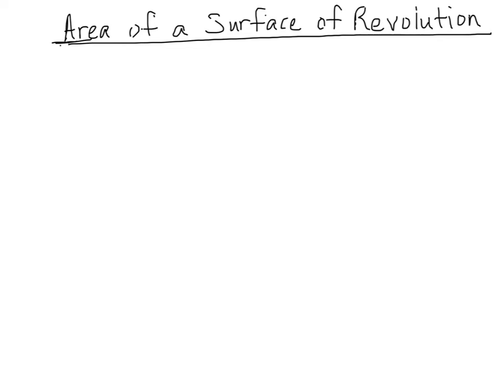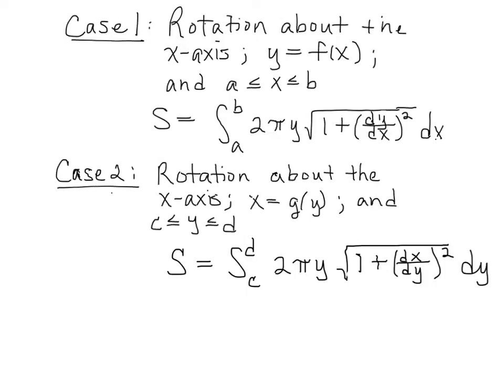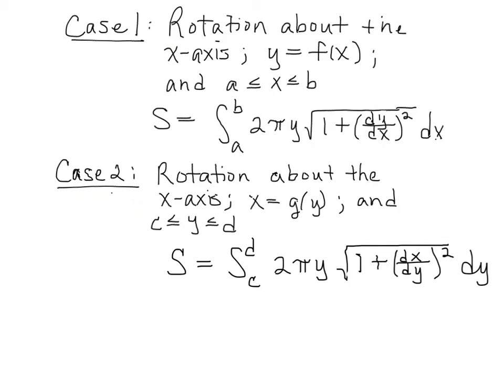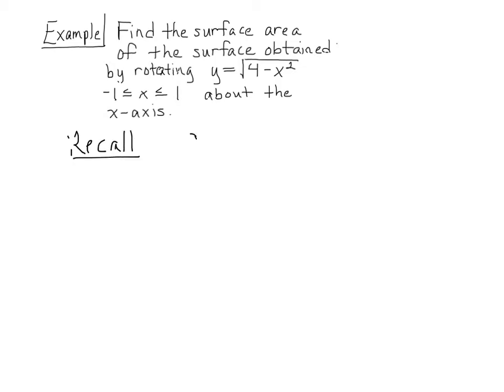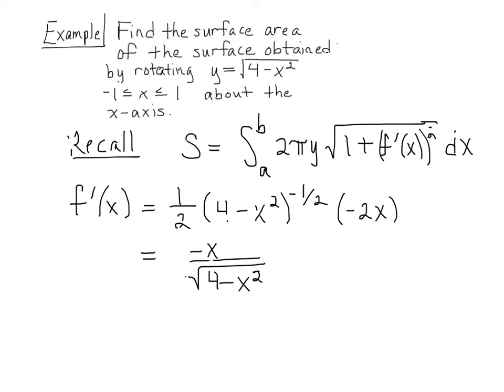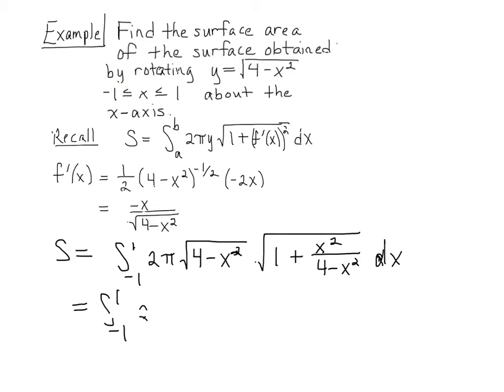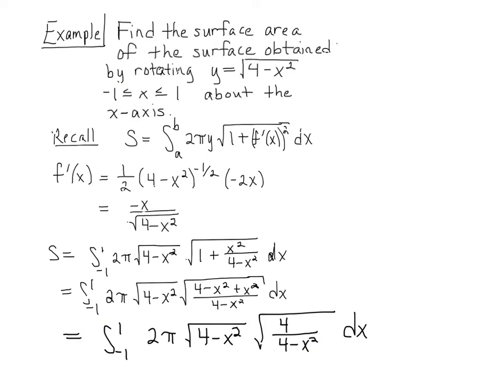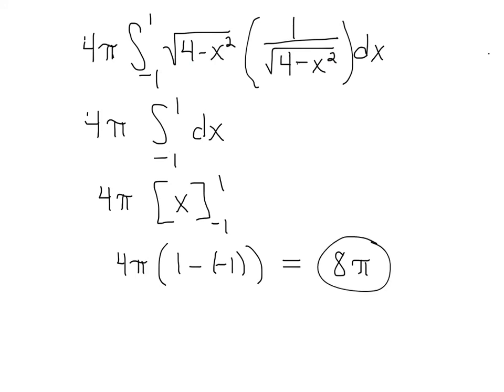Area of a surface of revolution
Finding surface area. Integral applications.